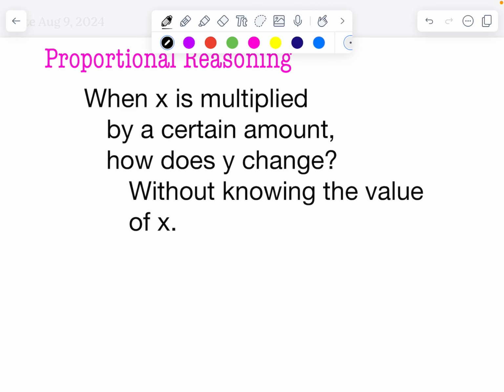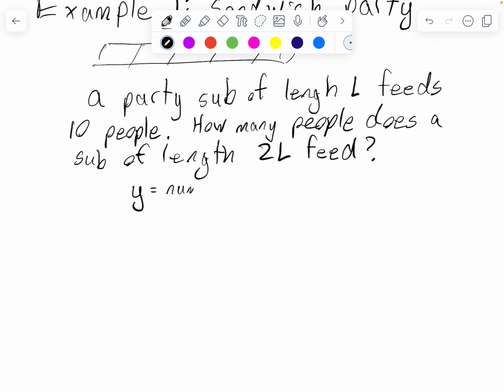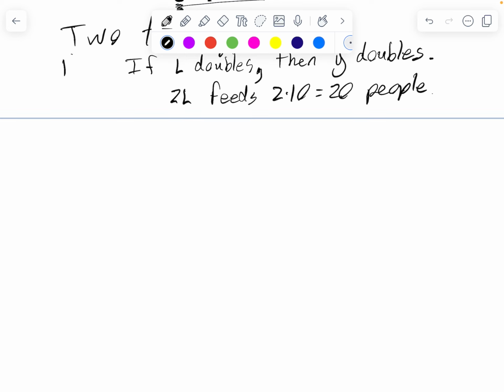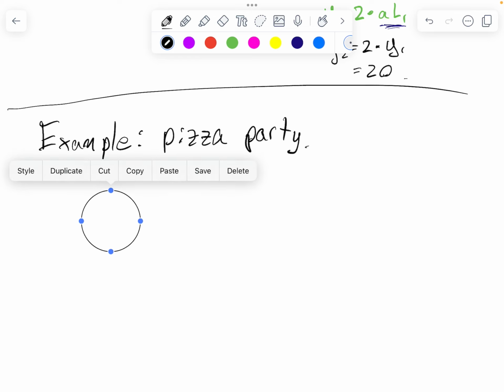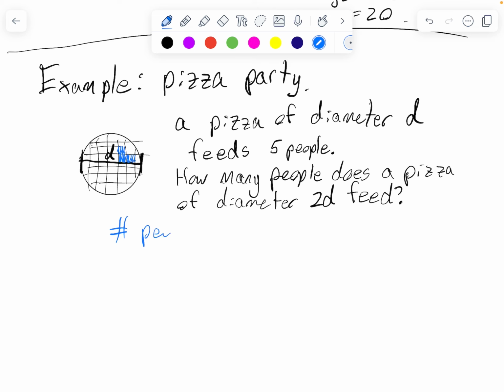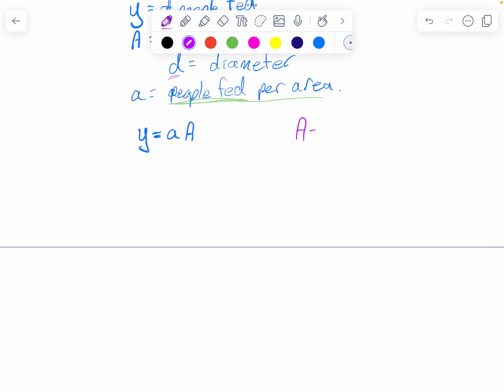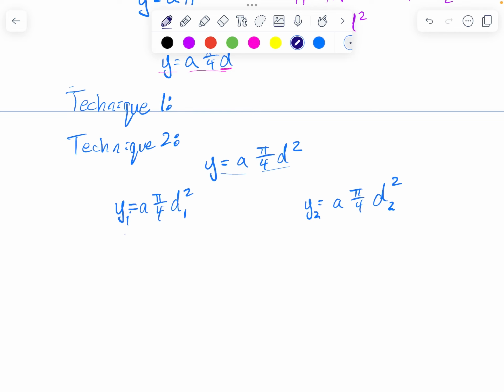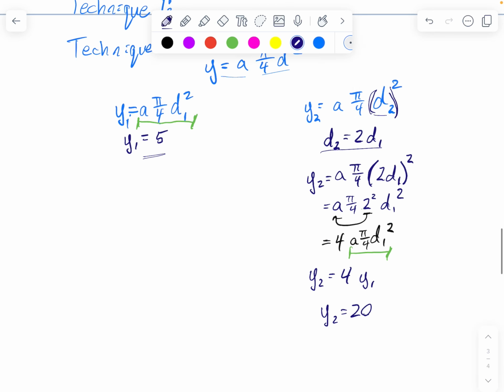Unit 0 - Proportional Reasoning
If you have two pizzas, one with twice the diameter of the other, how many times more people can you feed with the bigger pizza? This is proportional reasoning